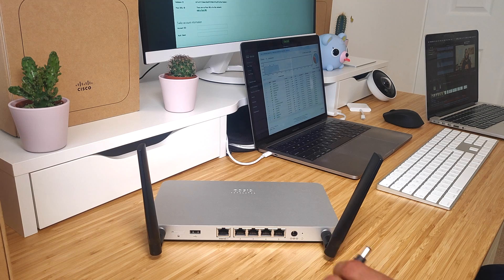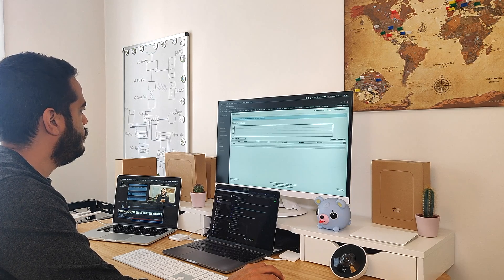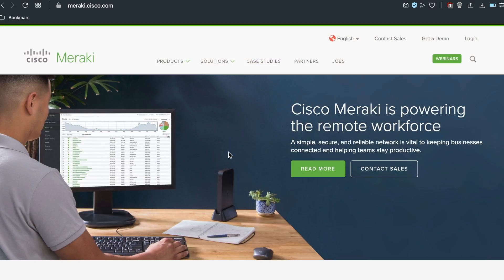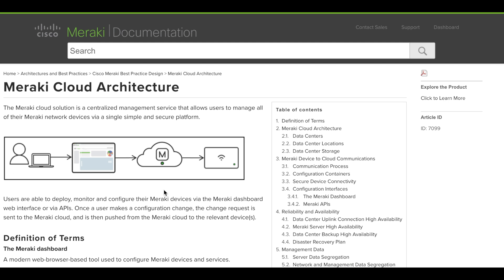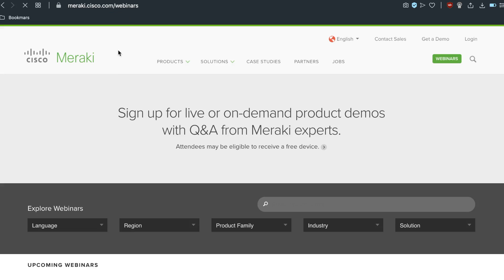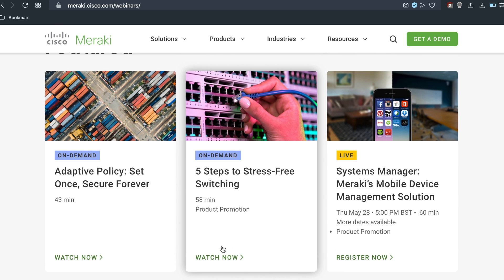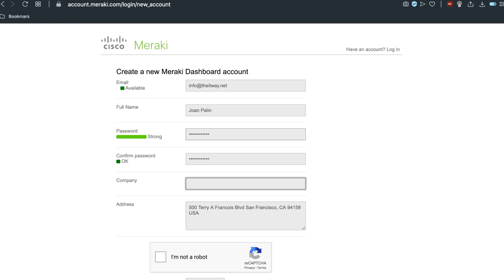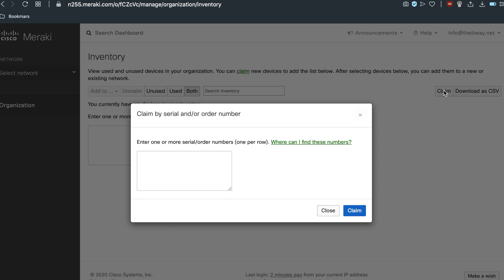Cisco Meraki Introduction: Meraki and Dashboard Overview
📹 Cisco Meraki Training Video Series📹

This is the ULTIMATE GUIDE to go from Zero to Hero in Cisco Meraki products and features. You will find a comprehensive training from basic configuration steps to automate deployments and maintenance. Every video will bring you one step ahead to be a Meraki Master and own the dashboard as an expert. This training is for you if one of these situations are familiar:

- I received Meraki gear now and I would like to know more about the products and features.
- I manage Meraki products at work and I need to learn more troubleshooting tips.

These training videos will take you to the next level and achieve the technical acumen you need to make your troubleshooting sessions way more effective.

📝Content description
In this video, we are providing an overview of what Meraki is and how it works. Additionally, you can see how to create an account and create an organization on the dashboard.